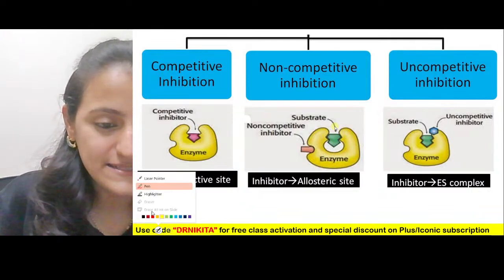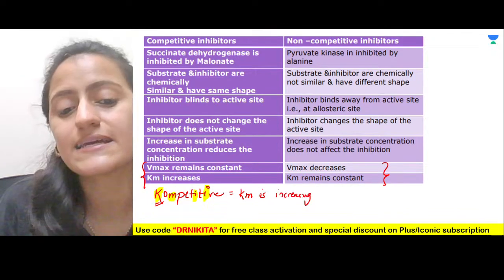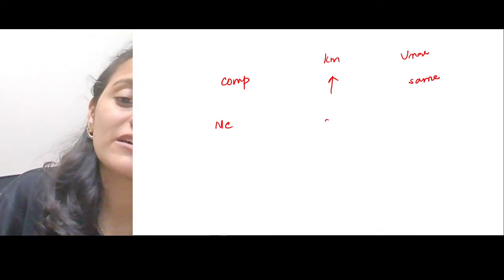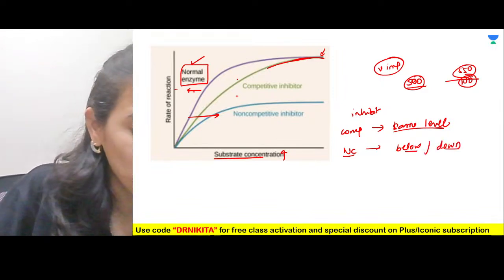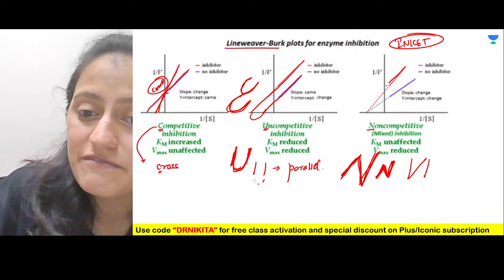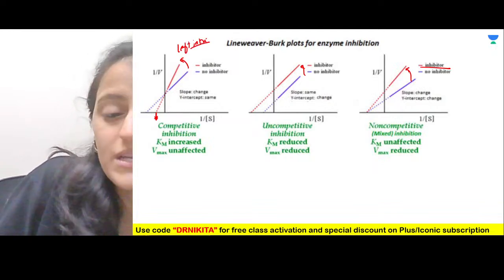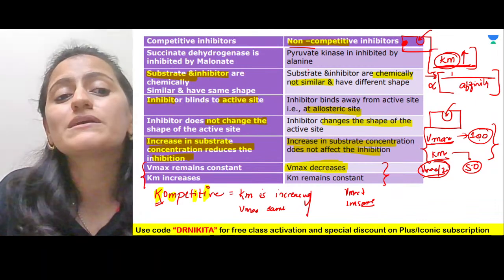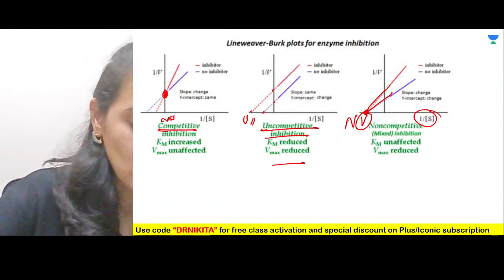NF100 E73- Enzyme Inhibition Made Easy | Dr. Nikita Nanwani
Course on High Yield Mnemonics of all Subjects for NEET PG & FMGE 2022

Watch Dr. Nikita Nanwani will be discussing Enzyme inhibition

To take Unacademy's weekly scholarship test and win attractive prizes, enrol NOW

To prepare for NEET PG, INICET, FMGE, or NEXT amazing educators, join the Unacademy platform.

1. Unlimited access to Live and Recorded Classes
2. Learn from India’s Top Educators for medical
3. Access to dedicated DOUBT Sessions
4. Real-time interaction with best-in-class teachers
5. QBank with 25,000+ practice questions
6. Freedom to study on the device of your choice
7. Highly competitive Live Tests and Quizzes
8. Get Printed Notes with 12-month and above subscriptions (dispatch starts soon)